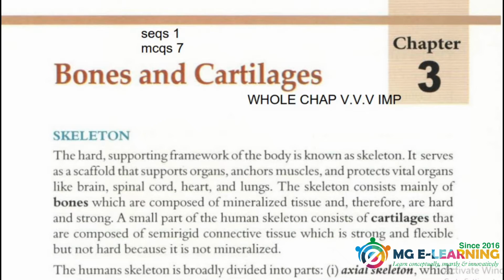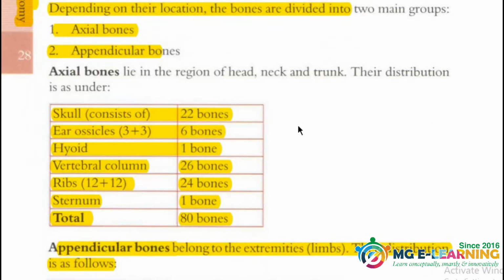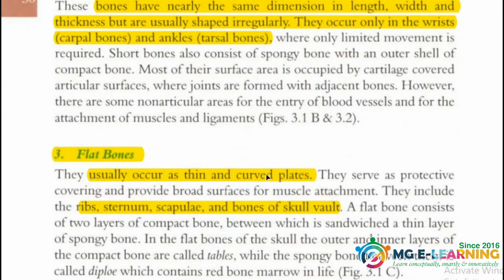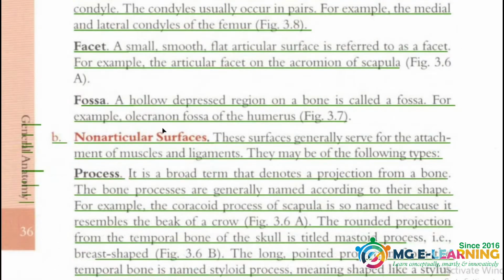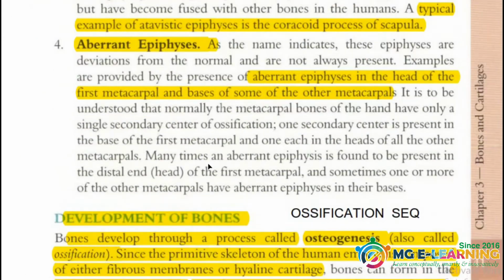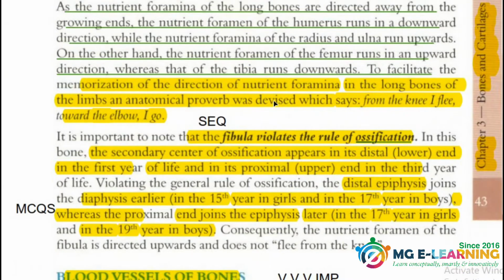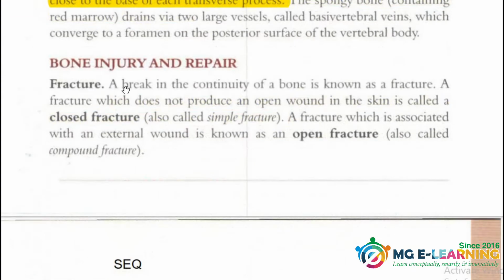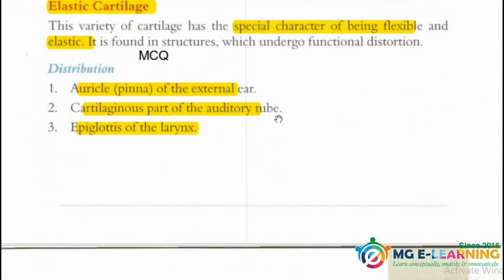Bones and Cartilages |Chapter 3|General Anatomy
General Anatomy 1st  year MBBS
This video is containing important things for Prof from this topic:
Bones and Cartilages